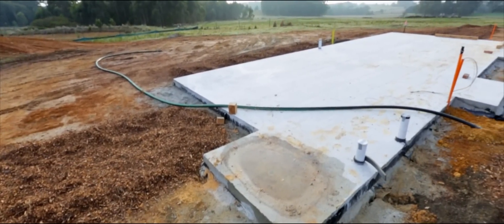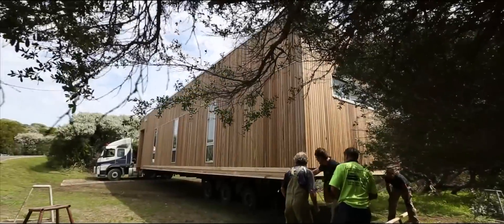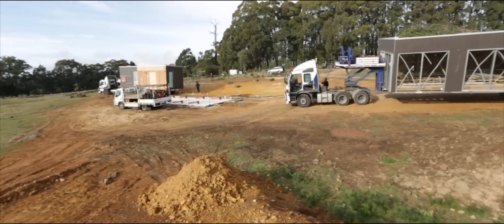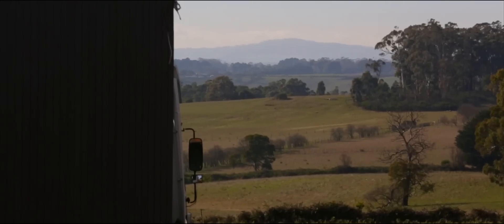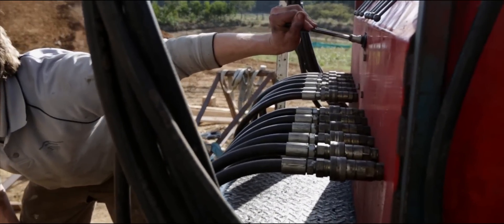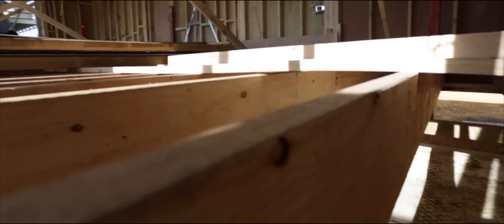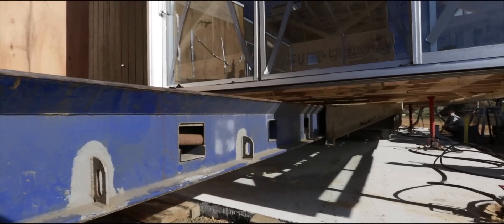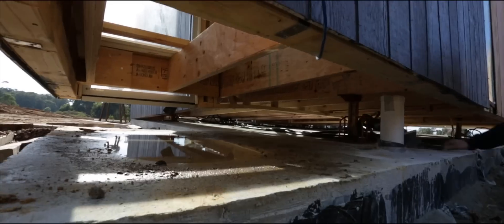The Trentham Off the Grid Project - Ecoliv Buildings Prefab Sustainable Modular Homes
The Trentham Project sets an eco-responsive benchmark for off the grid prefab homes. This 8 star modular home minimises environmental impacts by operating completely independent of all traditional public utility services.

Factory built and delivered onto a concrete slab for thermal mass, the design responds to global initiatives to support downsizing the physical and carbon footprint of homes.

Ecoliv Buildings incorporate design, construction and operational practices that significantly reduce or eliminate the negative impact of development on the environment and occupants.